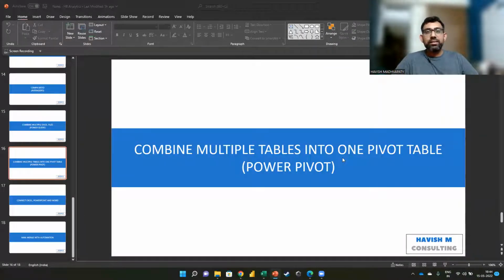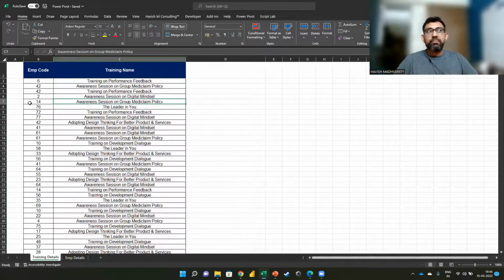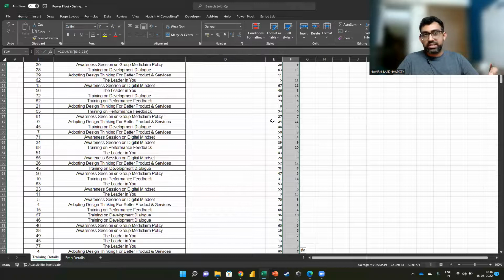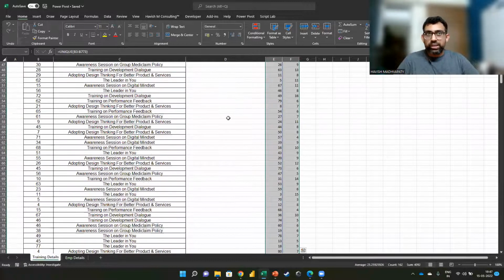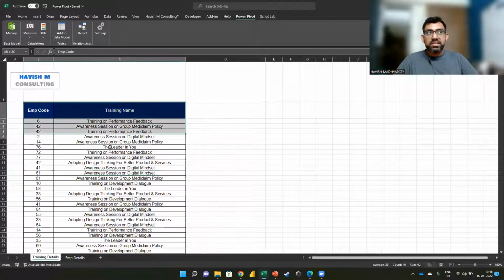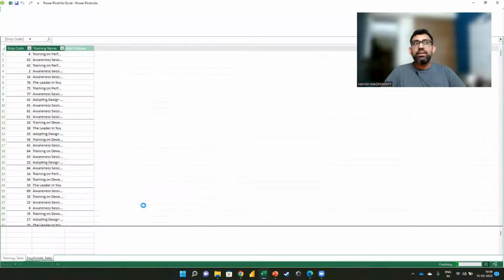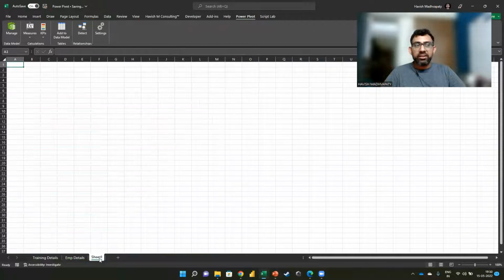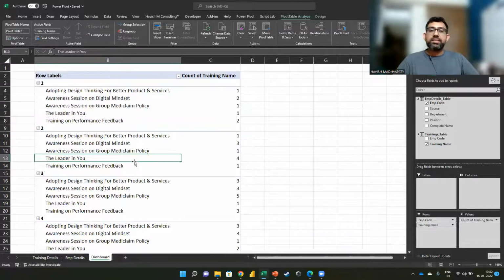Power Pivot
40 Under 40 Analytics